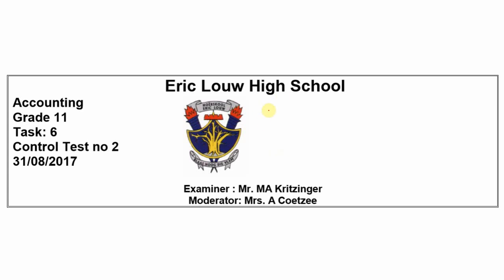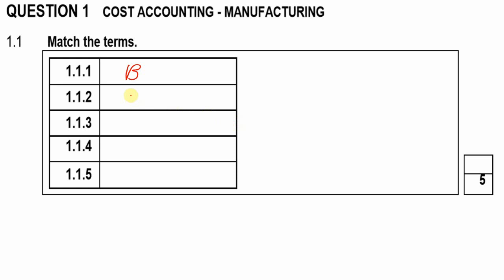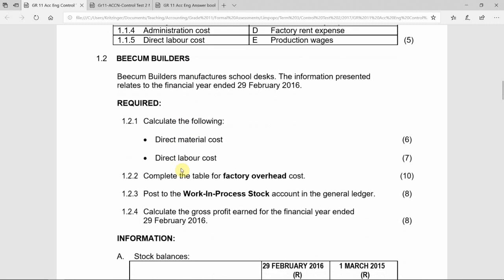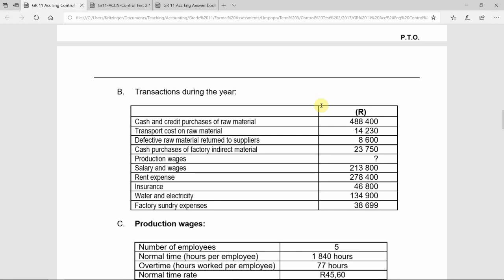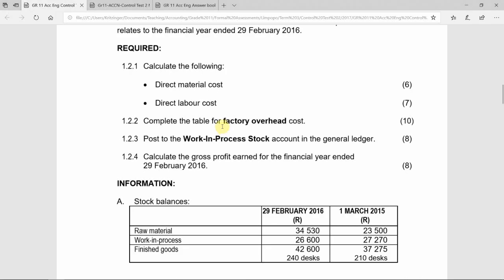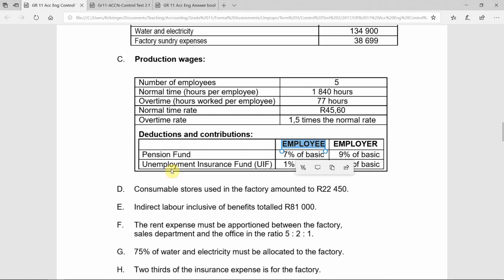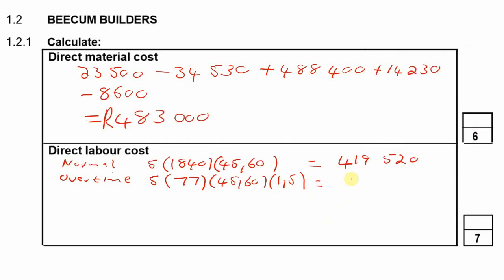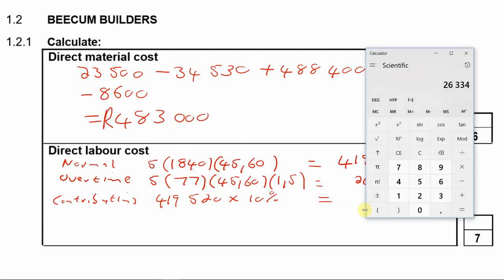Gr11_20170831_Test_Q1p1_t0_Q1p2p1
2017 Test Term 3 Q1.1 - Q1.2.1